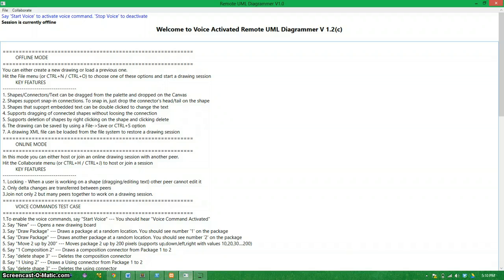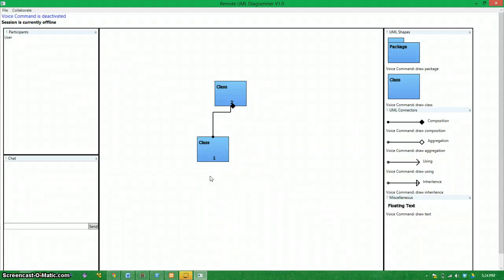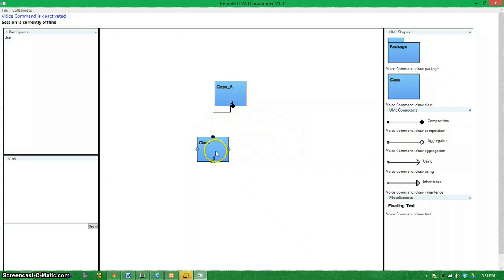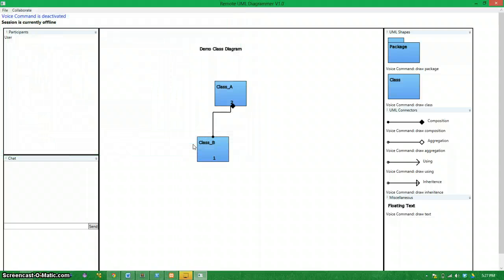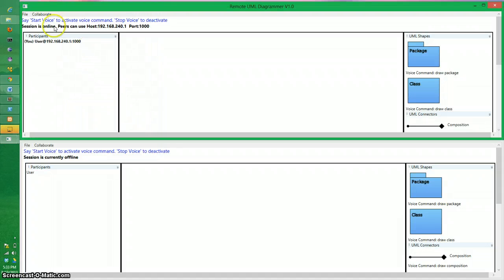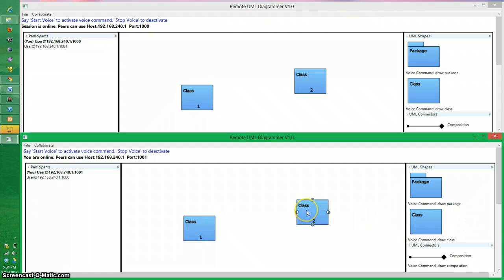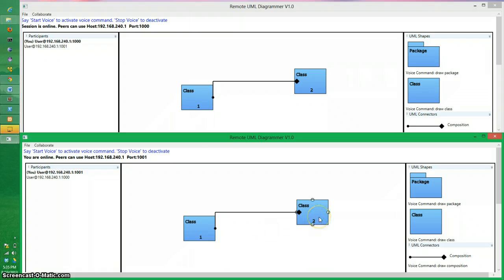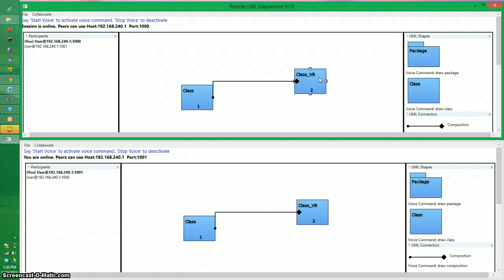remote_uml_diagrammer